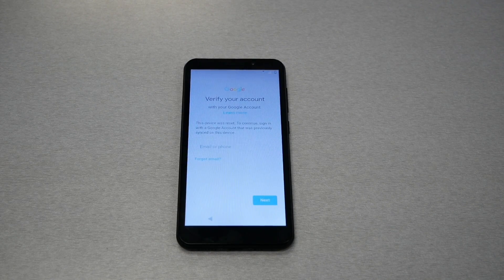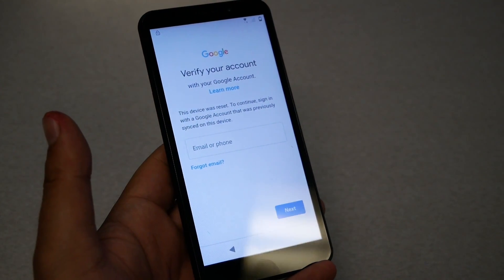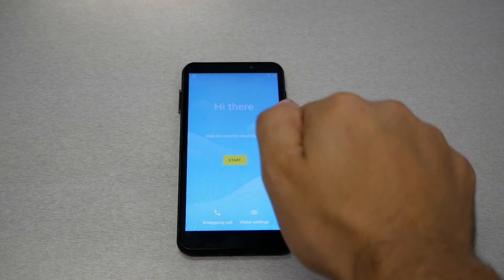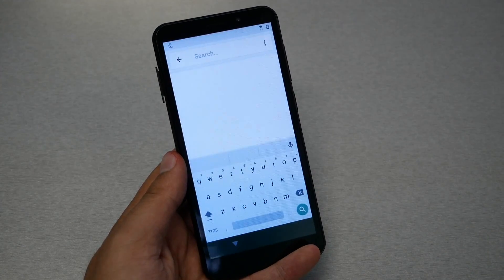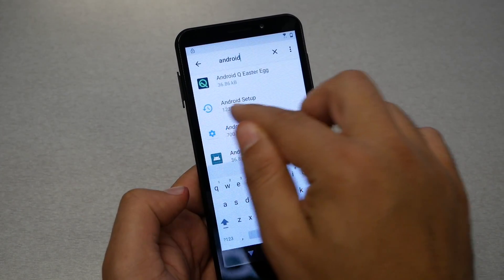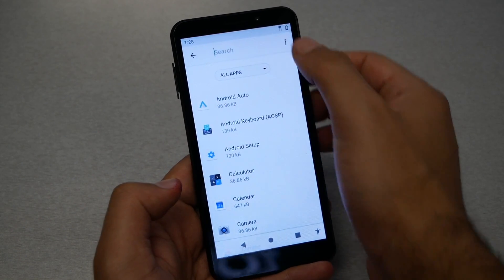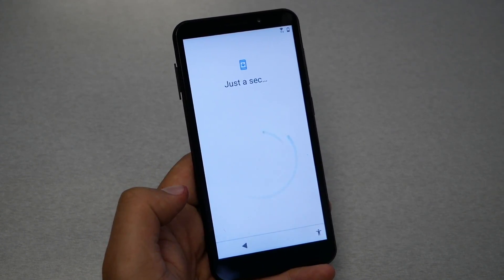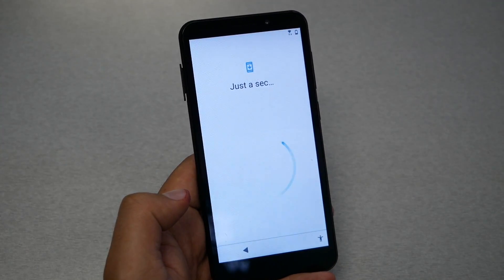Orbic Maui how to bypass google activation screen FRP for Tracfone, Straight Talk, Verizon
Orbic Maui how to bypass google activation screen FRP for Tracfone, Straight Talk, Verizon , simplemobile, net10, total wireless